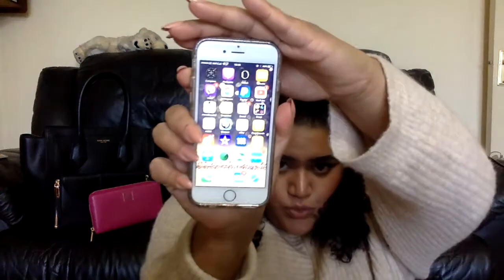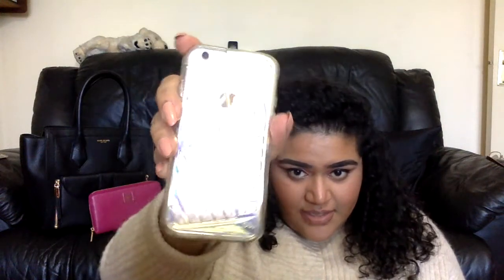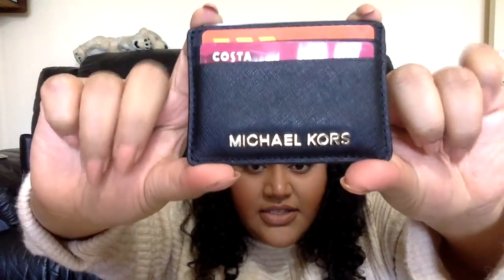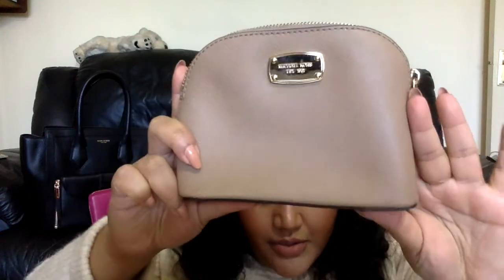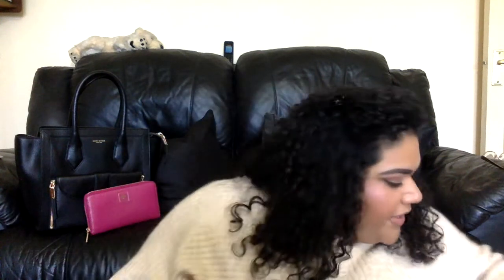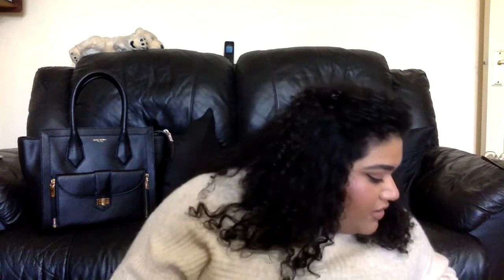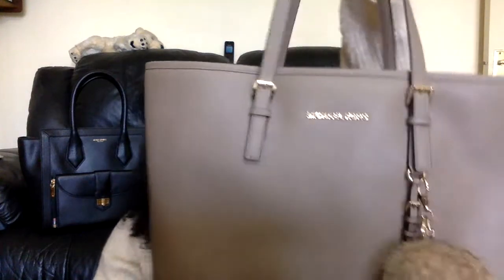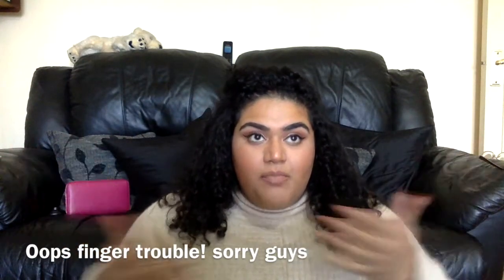What's in my handbag? - Michael Kors Jet Set Tote to Henri Bendel Rivington Tote!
Hey guys!

My Michael Kors handbag is from John Lewis in the colour Dark Dune,   my Henri Bendel is the Rivington Tote.

If you want to know where anything is from please hit me in the comments :) xxx